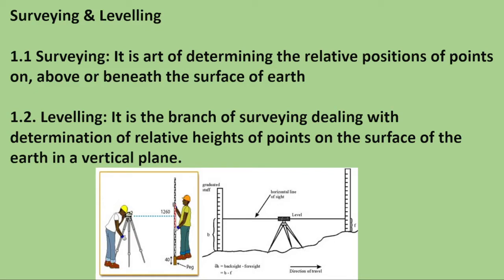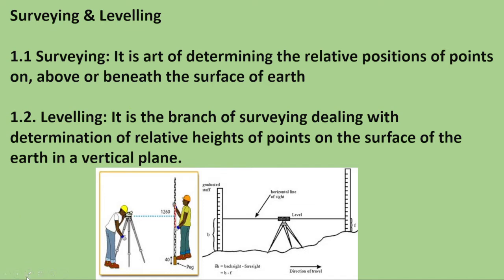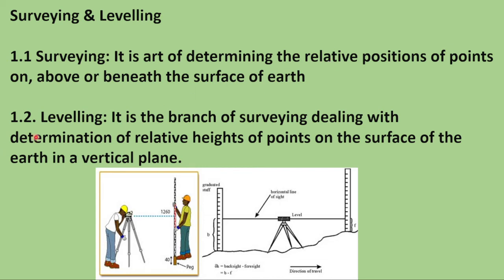1.1 Define Surveying and Levelling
1. to look carefully at the whole of something

किसी वस्‍तु का सामान्‍य रूप से सावधानी के साथ अवलोकन करना
to carefully measure and make a map of an area of land
सावधानी से किसी भूक्षेत्र का मापन कर मानचित्र बनाना
Land surveying is the science, art, and profession of determining the positions of points on the surface of the earth and measuring the distances, directions, angles, and elevations between them. This data helps accurately create maps and determine plot boundaries.

Surveying and mapping has been a known science since at least Ancient Egypt. In fact, three out of the four presidents on Mount Rushmore were land surveyors. Surveying fulfills important needs in various fields, such as civil engineering, construction, architecture, and real estate.